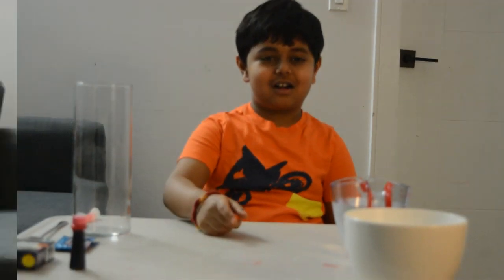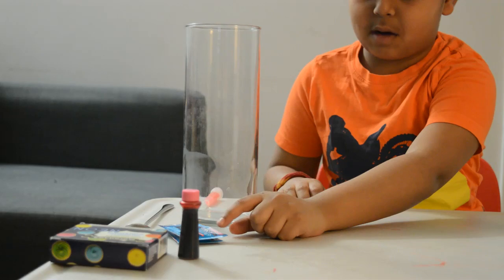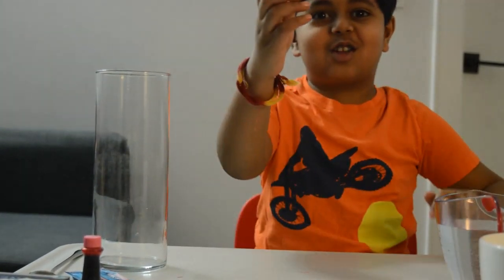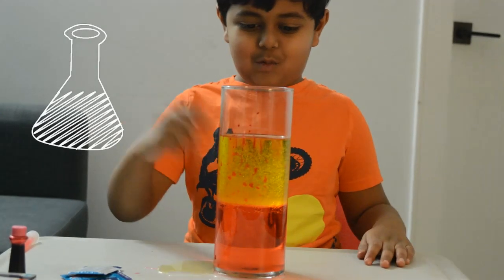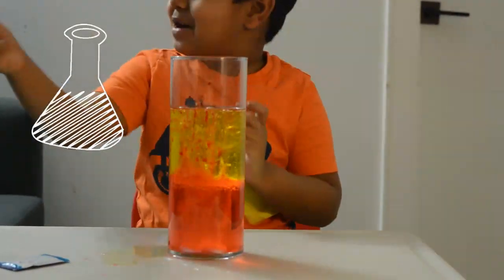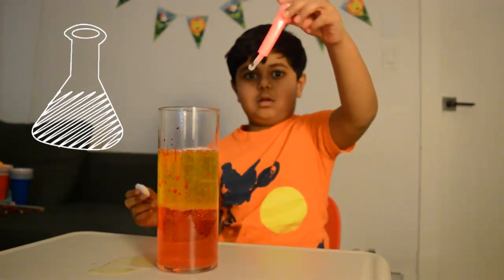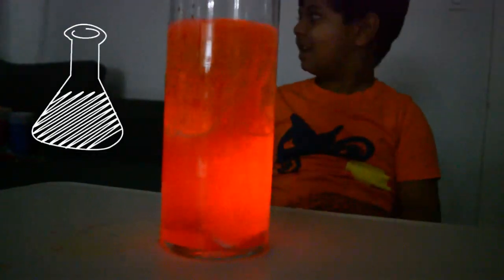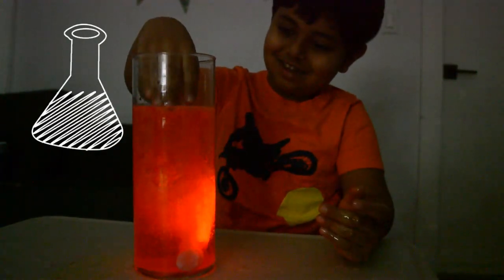DIY Lava Lamp easy Science experiment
How to make Easy DIY Lava Lamp science experiments for kids. This is a safe and fun experiment for Kids.
Most of the material required will be available in any house hold.

Material required :
1 Tall Jar (Mason Jar or any transparent jar will work)
Water
Oil (More Oil more lava effect)
Food color
Antacid Tablets
Flash Light or glow in the dark stick